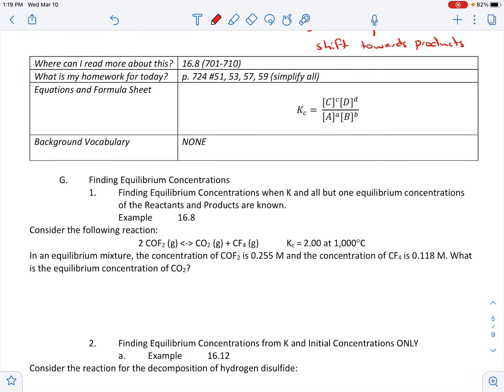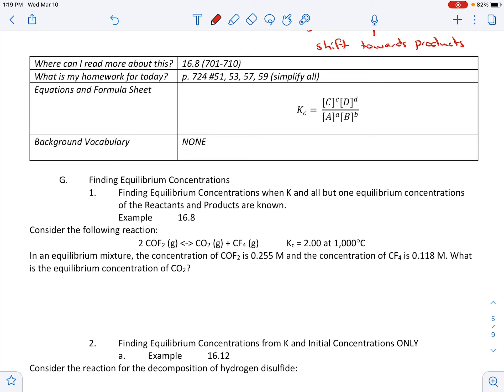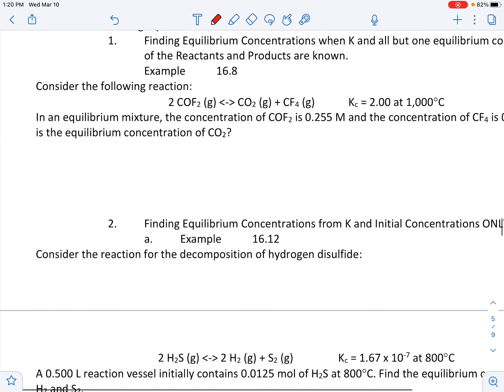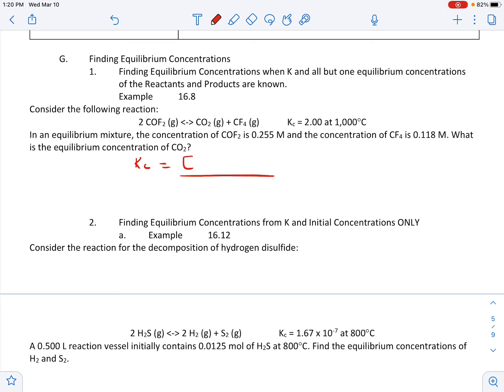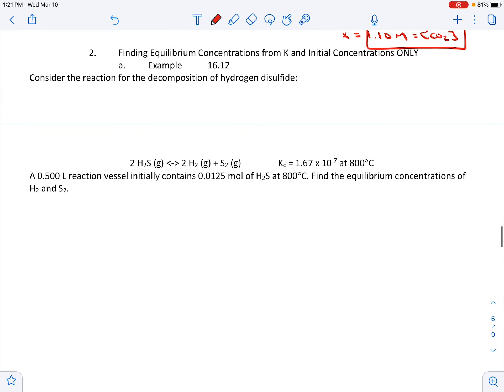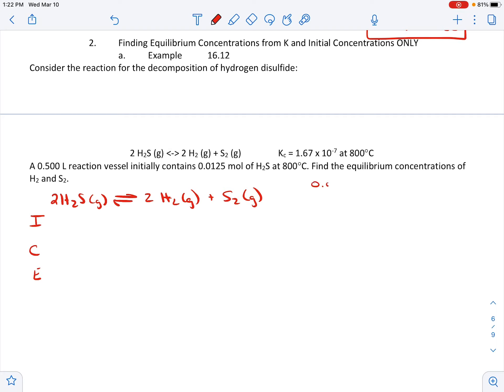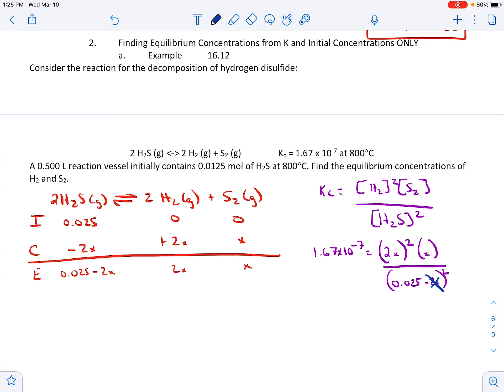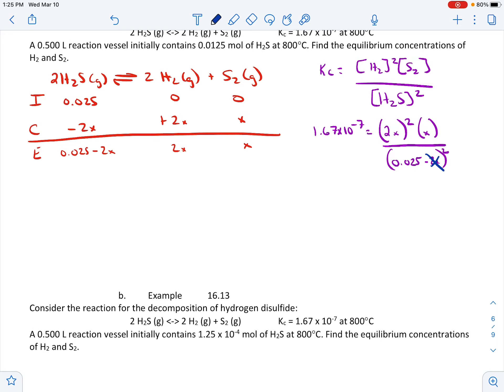16.8 Video - Finding Equilibrium Concentrations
Using the approximation method, students are able to find equilibrium concentrations.